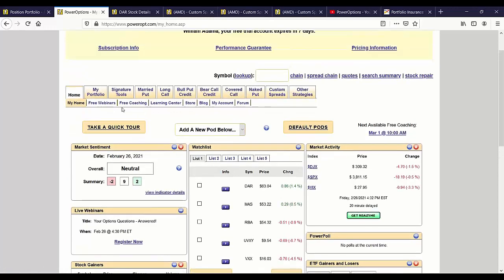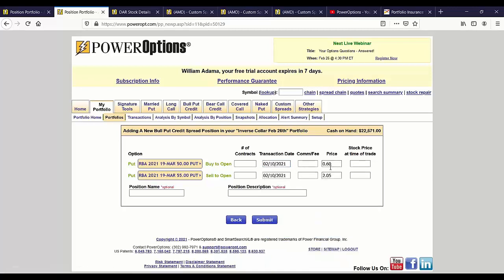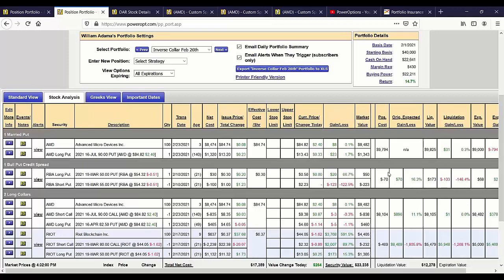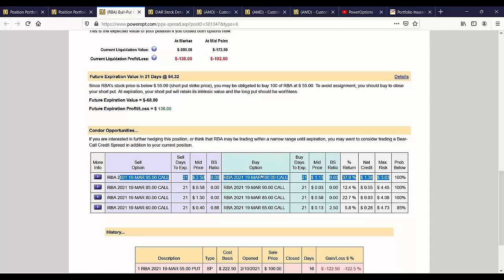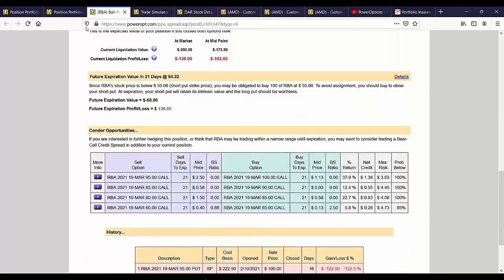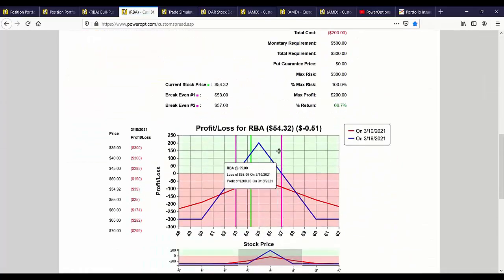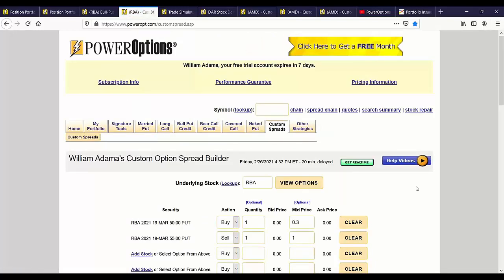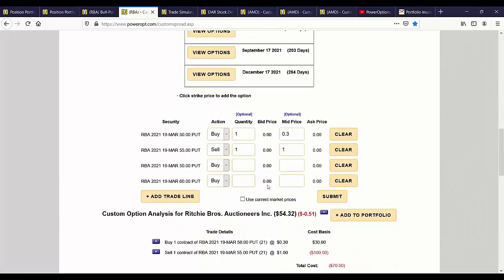Tips On Converting a Bull Put to an Iron Condor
Roger had recently converted a Bull Put Credit Spread into an Iron Condor as a repair position.
He wanted further insight into how to select the Bear Call Credit spread to complete the Condor against the Bull Put Spread.

We discuss some ideas on analyzing the additional Bear Call, look at other alternatives for management and more.